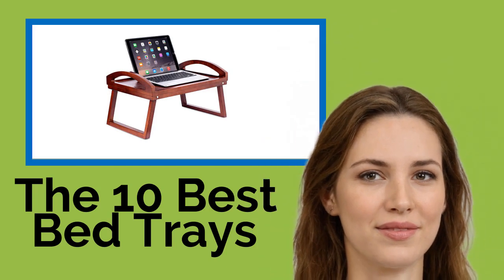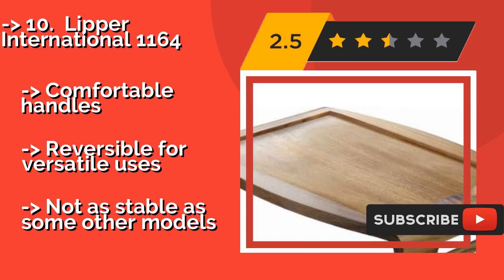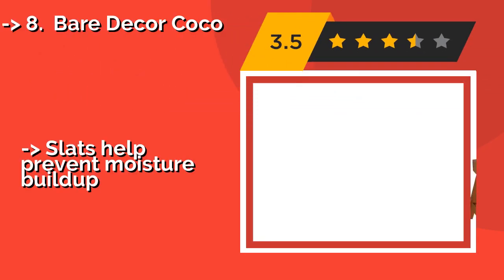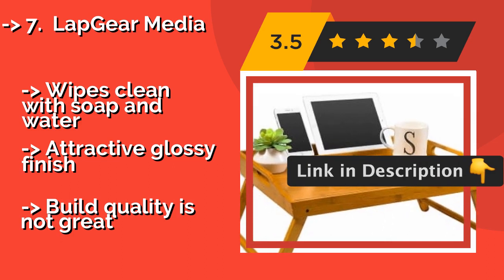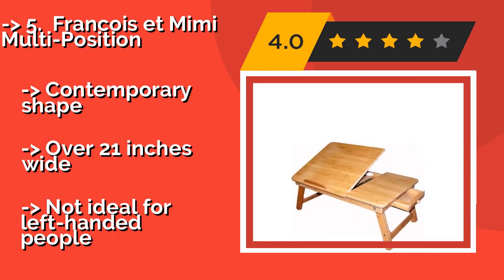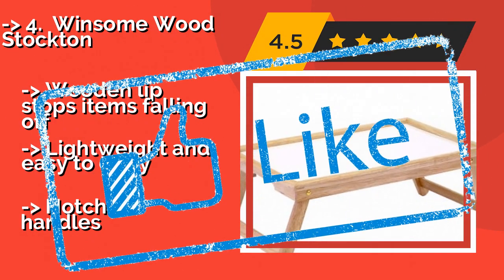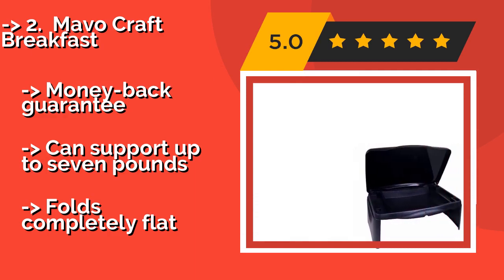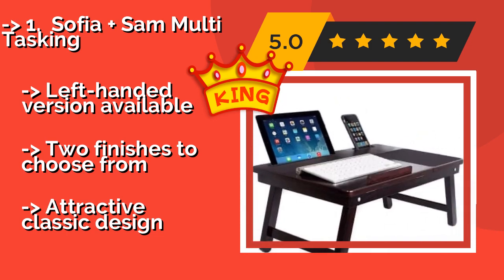👉 The 10 Best Bed Trays 2020 (Review Guide)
After 100's of customers and editors reviews of Best Bed Trays, we have finalised these Best 10 products:

👉 1 Sofia + Sam Multi Tasking
👉 2 Mavo Craft Breakfast
👉 3 Mind Reader Desk
👉 4 Winsome Wood Stockton
👉 5 Francois et Mimi Multi-Position
👉 6 Winsome Wood Sedona
👉 7 LapGear Media
👉 8 Bare Decor Coco
👉 9 BirdRock Home Wooden Lap Desk
👉 10 Lipper International 1164